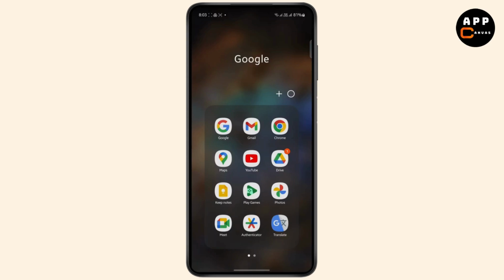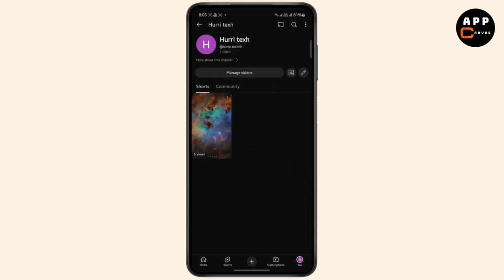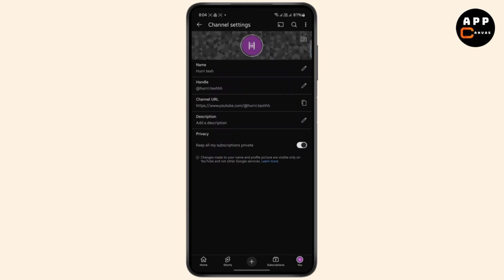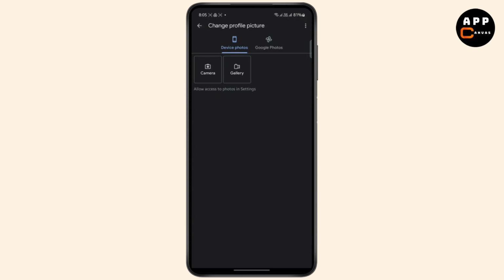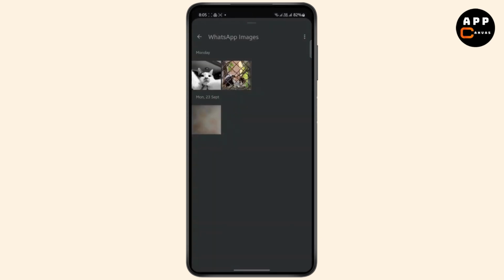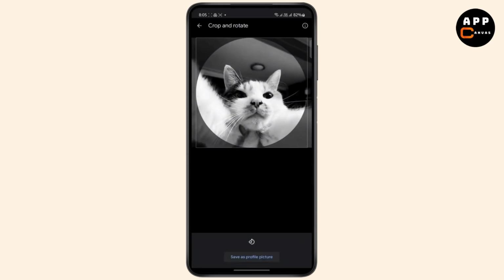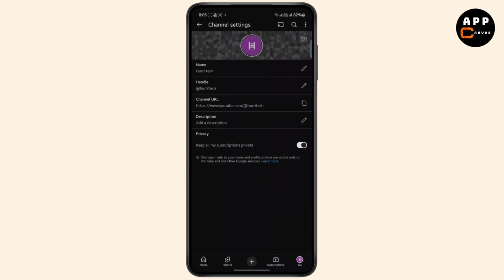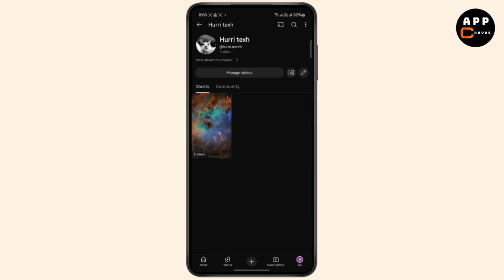How to Change YouTube Account Profile Picture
Learn how to change your YouTube account profile picture easily in this step-by-step tutorial! Whether you're on your phone or Android device, we’ll show you the quickest way to update your profile picture on YouTube.

In this video, you'll find out how to change your YouTube profile picture, including how to change it directly from your phone. Plus, we’ll cover all the essential steps to help you personalize your YouTube account quickly.

Timestamps:
0:00 Introduction
0:25 Step 1: Accessing YouTube Account Settings
1:00 Step 2: Selecting a New Profile Picture
1:30 Step 3: Saving Changes